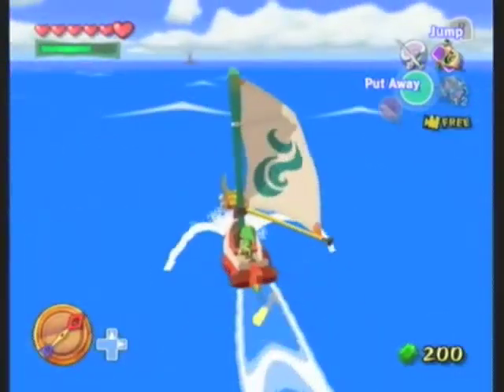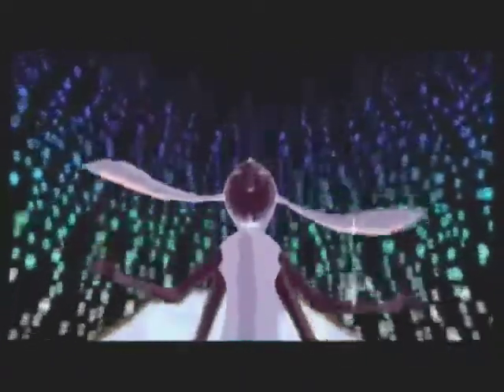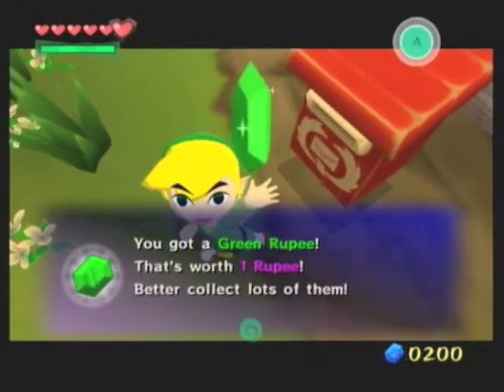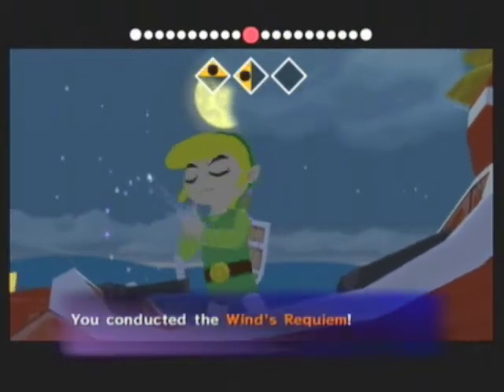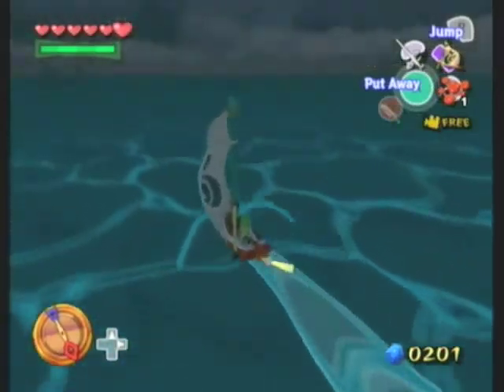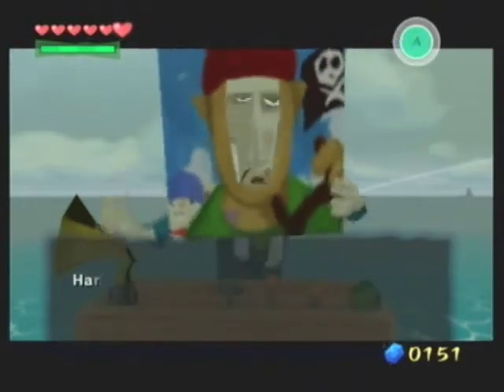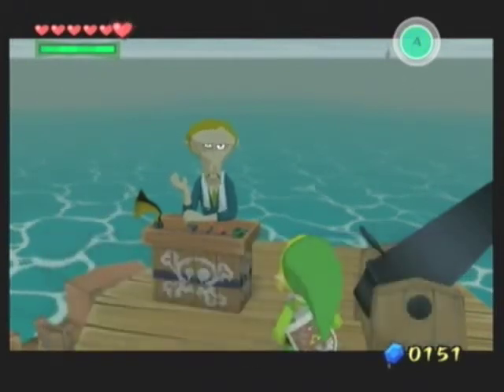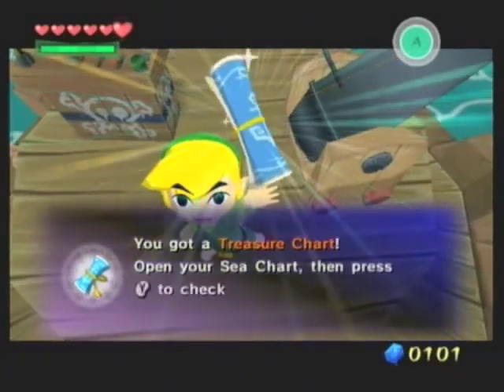Let's Play The Legend of Zelda: The Wind Waker- part 18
This time i procrastinate on moving the story along even more! Yay me!